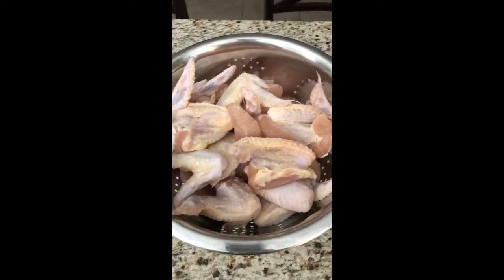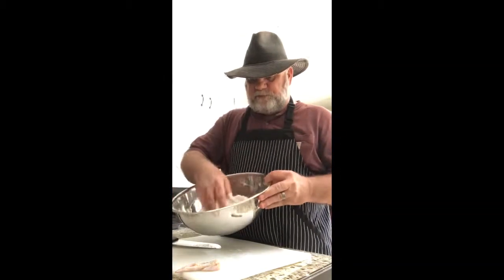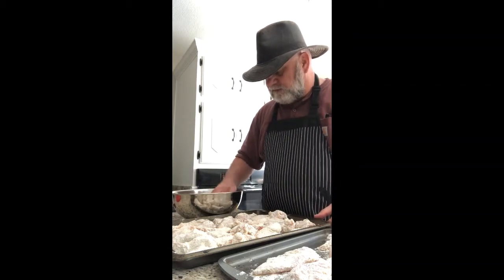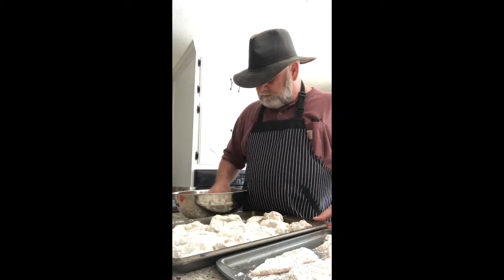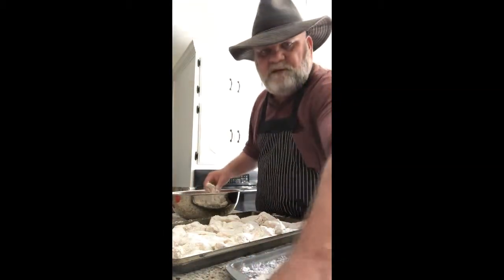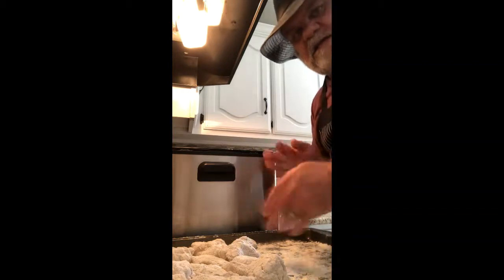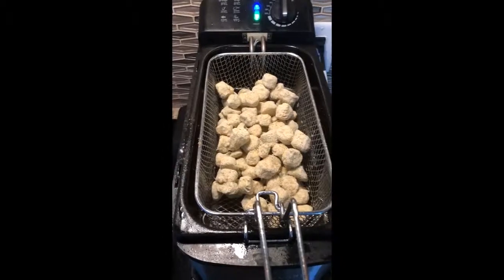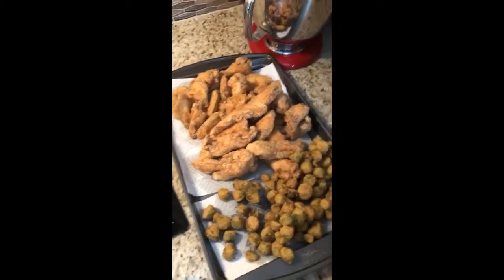Cooking Like a Man Episode 10 Wings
You can make Buffalo Hot Wings at home just as well as any restaurant, brining is the real trick to a good wing.